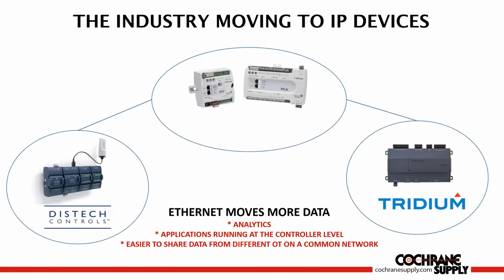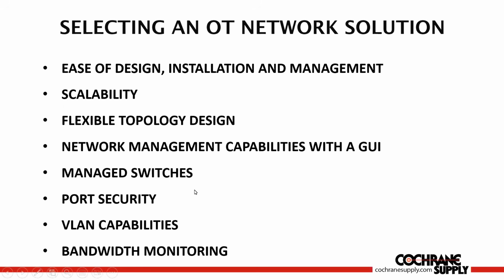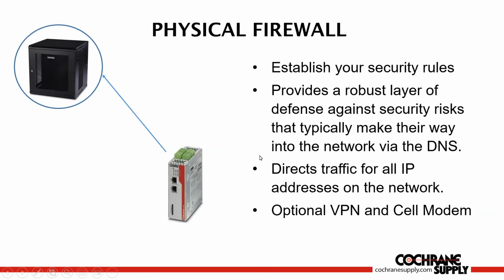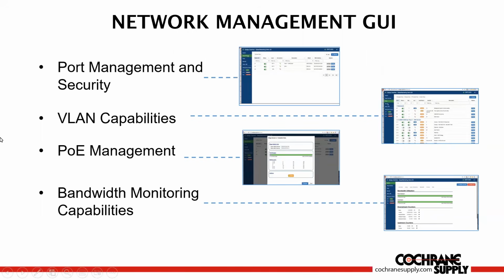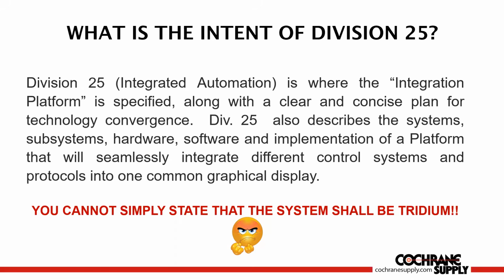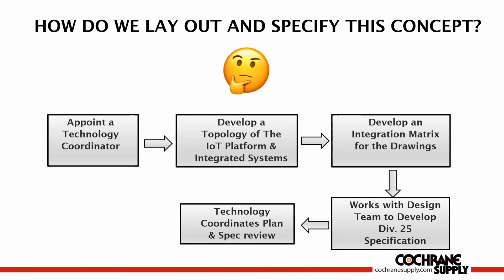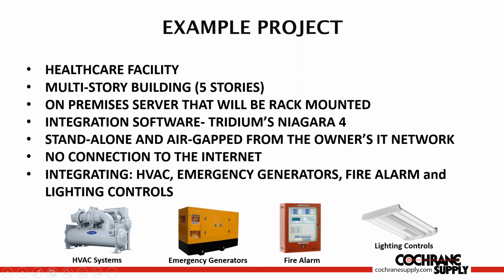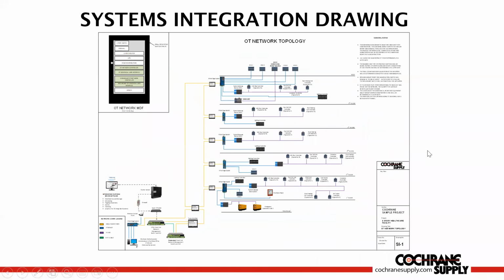TridiumTalk: Specifier Series - Specifying an OT Network (November 16, 2022)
This TridiumTalk provides an overview of the hardware and software needed to design a secure OT Network for your Smart Building project.